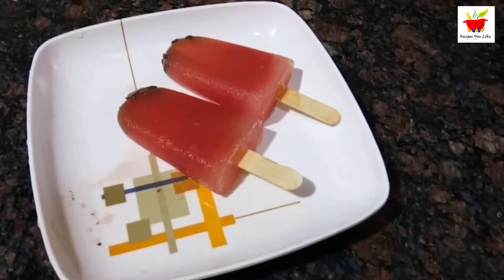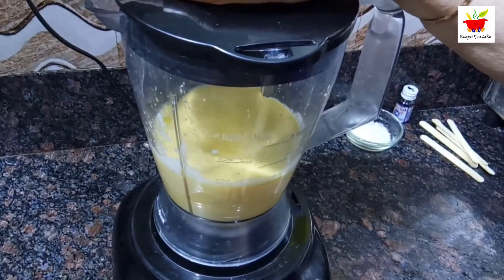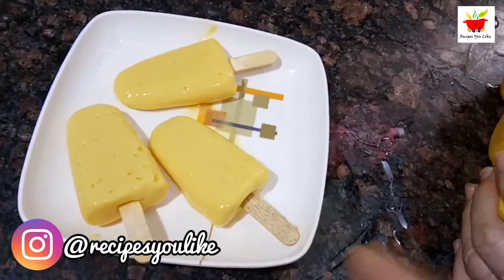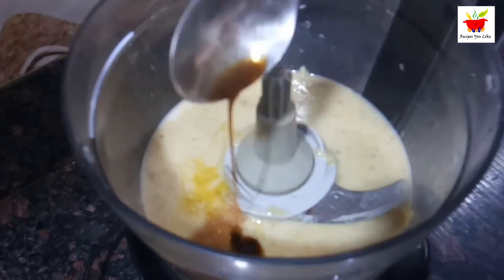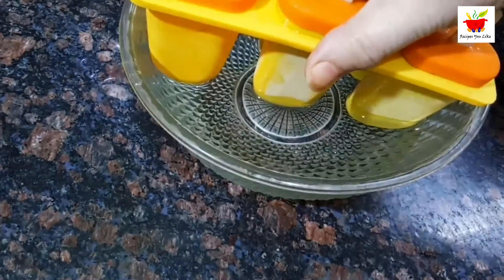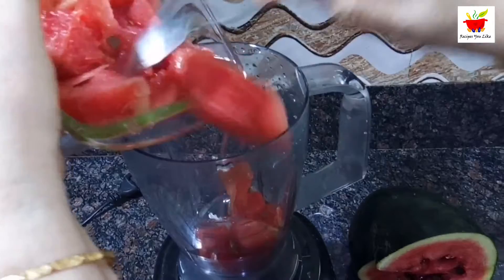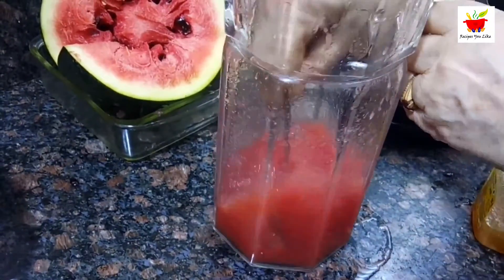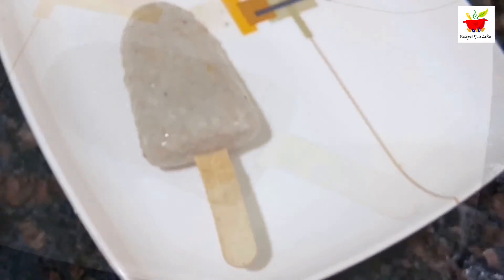Three Amazing Fruit Popsicles With Simple Ingredients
Ingredients :-

MANGO POPSICLE

* 2 medium Mangoes / Aam
* 1 cup Curd / Dahi
* Sugar to taste / Cheeni swad anusar
* 1/2 tsp Vanilla

BANANA POPSICLE

* 2 Bananas / Kela
* 2 cups Milk / Doodh
* 1-2 tsp Honey / Shahad
* 1/4 tsp Cinnamon powder / Dalchini
* 1/2 tsp Vanilla
* 1 tbsp Curd / Dahi

WATERMELON CHOCO POPSICLE

* 2 cups Watermelon juice / Tarbooz
* 1-2 tsp Honey / Shahad
* Preferably one melted Chocolate